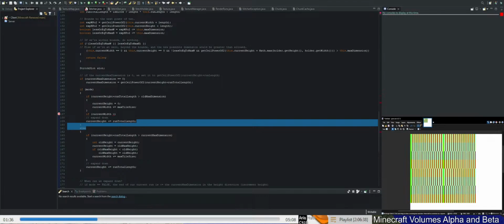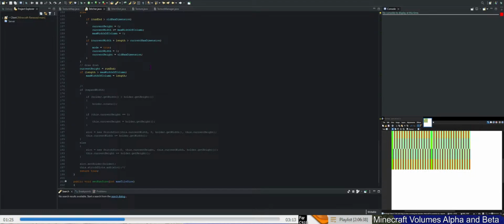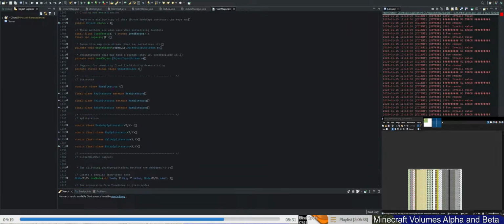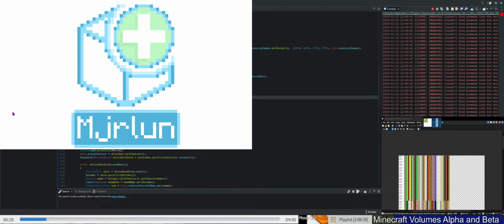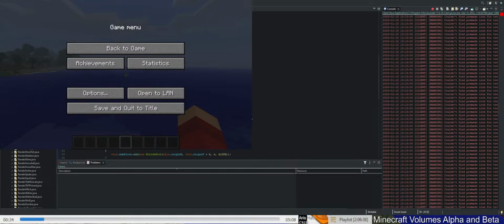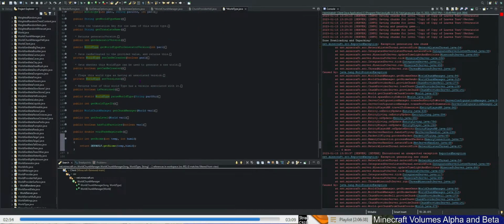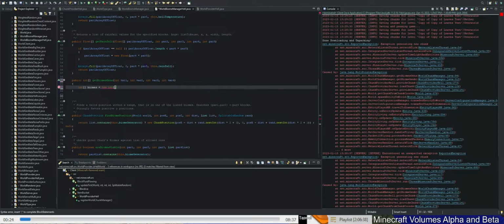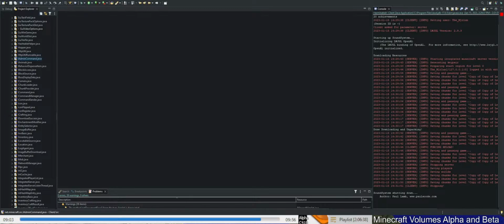The Making of Minecraft Renewed - Ep. 16